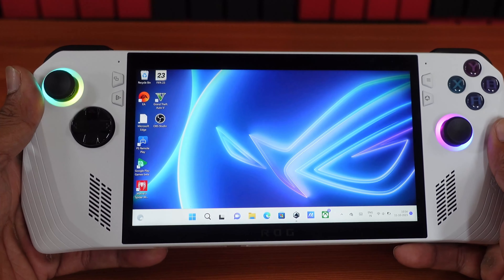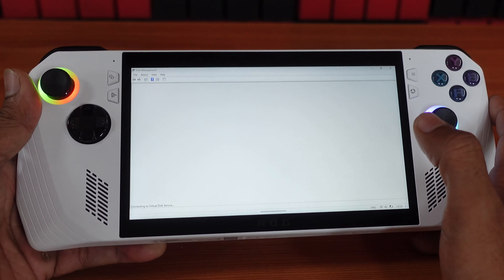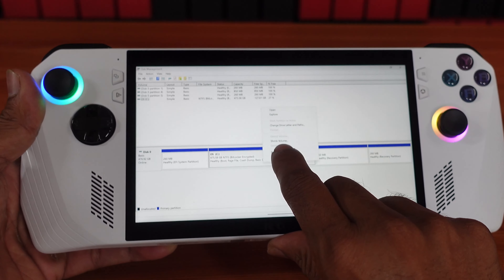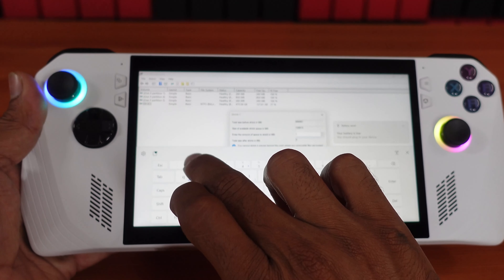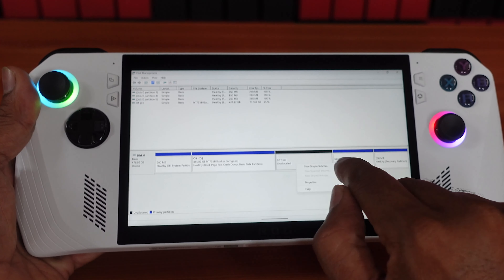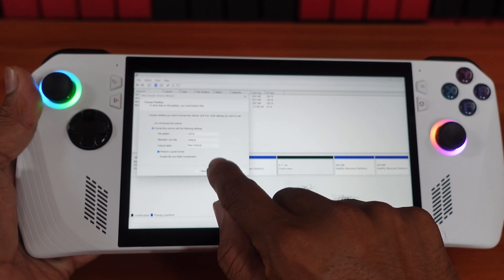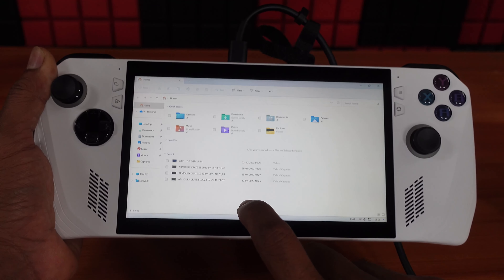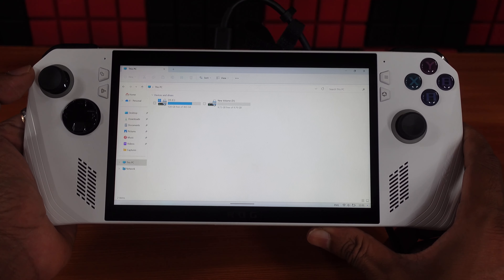How to Partition Hard Disk(D Drive) in ASUS Rog Ally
hello guys, in this video, i am explaining how to disk partition additional drives in ASUS ROG Ally.